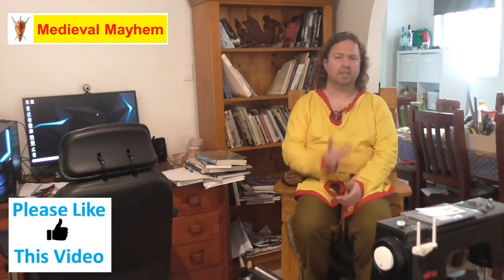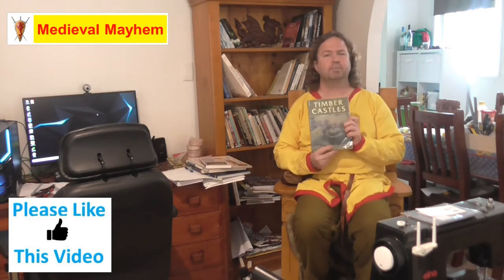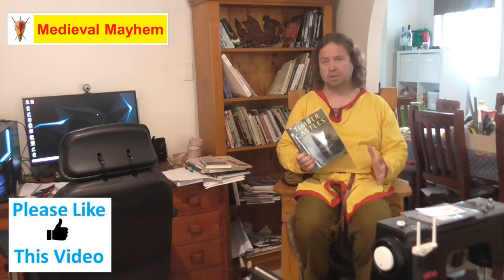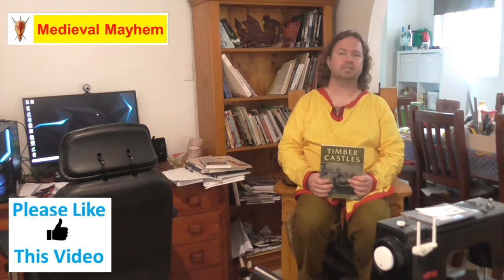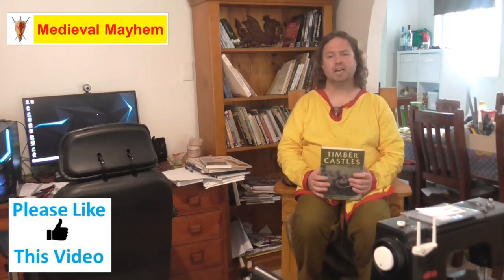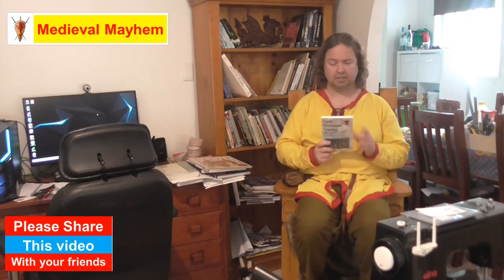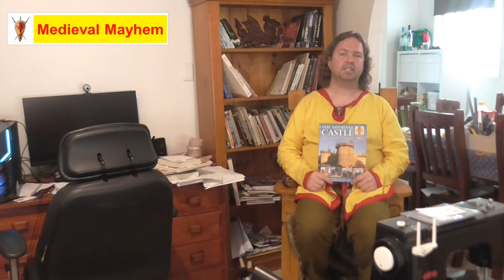My Research Shelves - Medieval Castles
In this video we look at my research shelves for medieval castles.